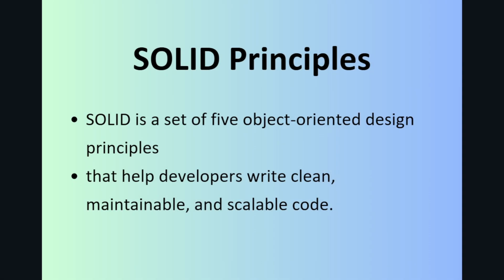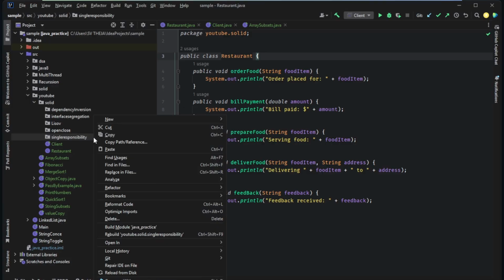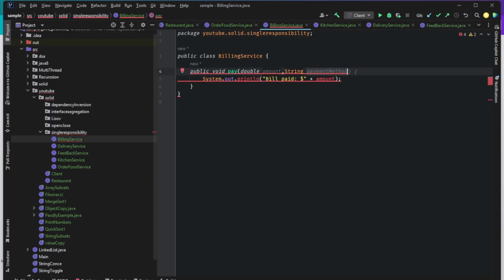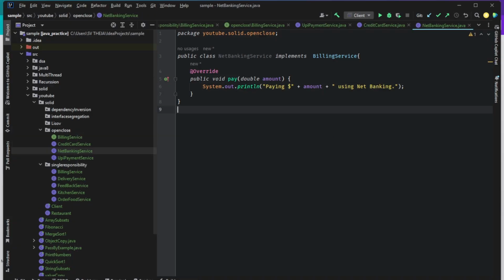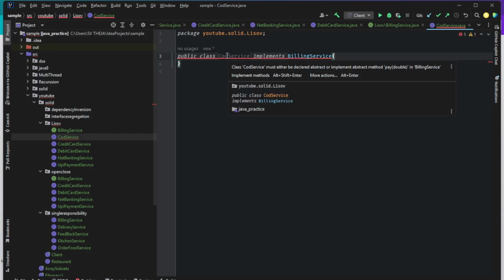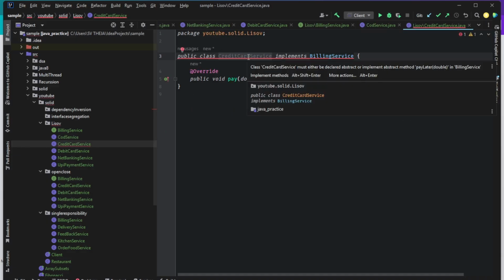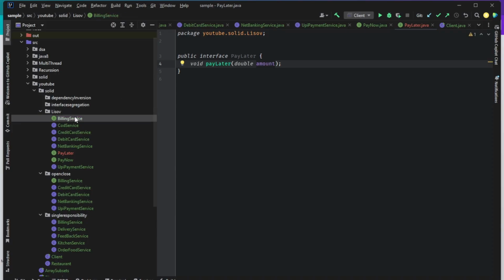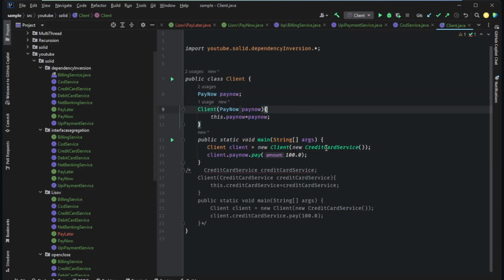SOLID Principles Explained Simply | Java Design PrinciplesSOLID Principles Finally Explained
In this video, we explain the SOLID Principles in Java in a simple and clear way.

SOLID principles are the foundation of clean code, good design, and scalable applications, but many developers struggle to understand them properly. In this video, we break down each SOLID principle step by step so you can understand why they matter and how to think about them.

You will learn:

What SOLID principles are

Why SOLID principles are important

How SOLID principles help in real-world Java projects

This video is beginner-friendly and also interview-ready for Java developers.